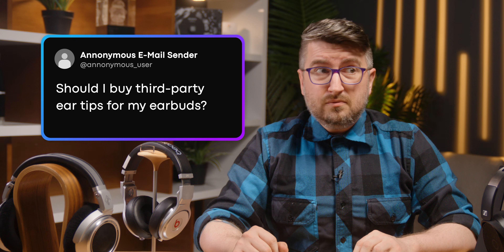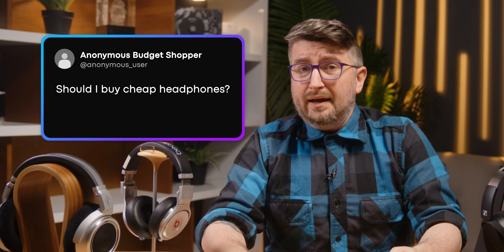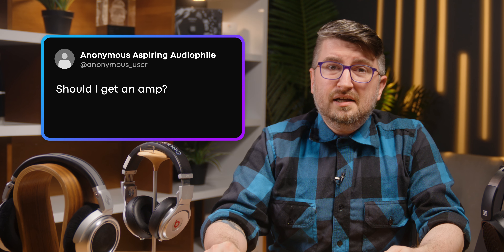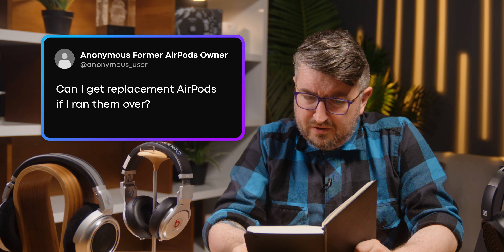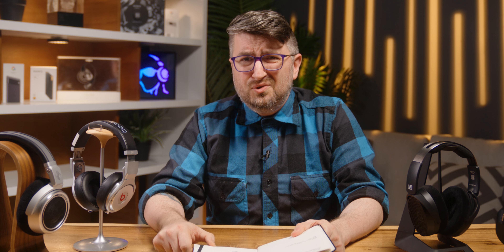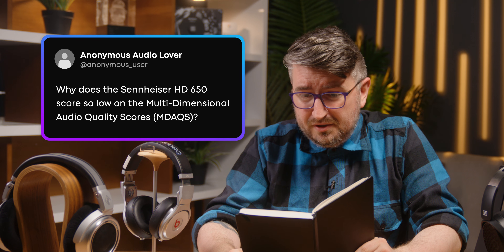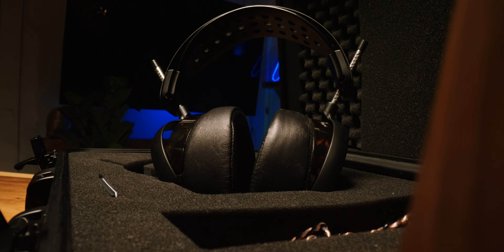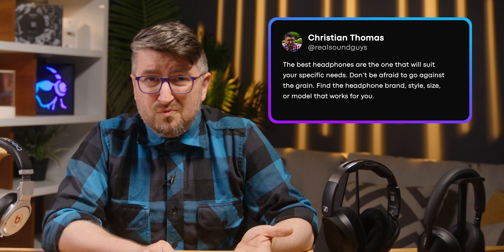Audio Expert Answers Questions About Headphones, Audio Myths, and More! | SoundGuys Q&A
Resident SoundGuy and tech veteran, Chris Thomas, has received a lot of audio-related questions from viewers and readers like you. In this video, he aims to answer some of the most common questions related to headphones, earbuds, and more!

00:00 Introduction
00:19 Do I need Lossless Audio?
01:18 Should I get third-party ear tips for my earbuds?
01:46 Should I get third-party ear pads for my headphones?
02:18 Should I buy expensive headphones?
02:59 Should I buy cheap headphones?
03:36 Should I burn-in headphones?
04:33 Should I get an amp?
05:28 Should I get a DAC (Digital-to-Audio Converter)?
06:24 Can I get replacement AirPods if I ran them over?
06:35 Is Vinyl better than digital?
07:38 Are Beats bad?
08:05 Can I tell when my friends are listening on Spotify?
08:35 Can I wear my earbuds in the shower?
09:02 Why do "audiophile"/open-back headphones score so low in MDAQS?
10:38 Why doesn't SoundGuys use the Harman target?
11:57 What are the best headphones?